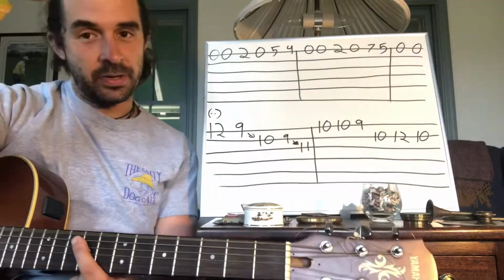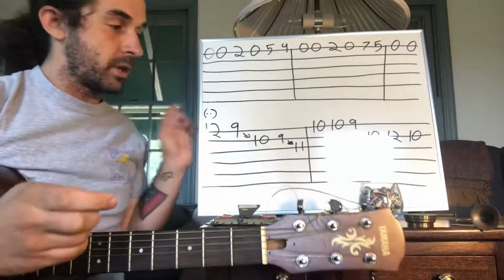Beginner Guitar Lesson